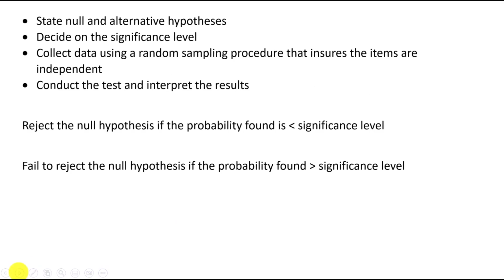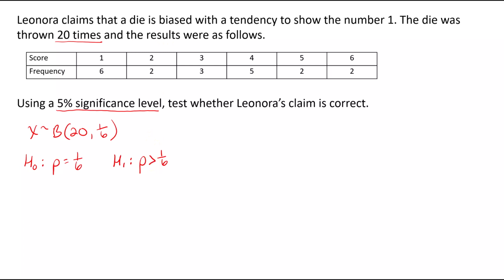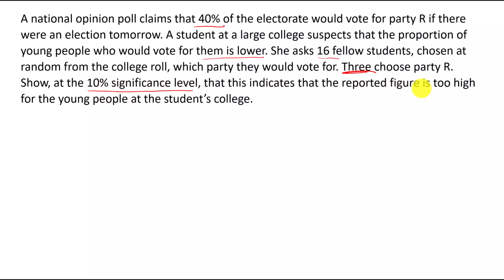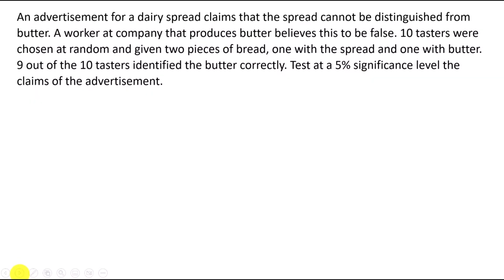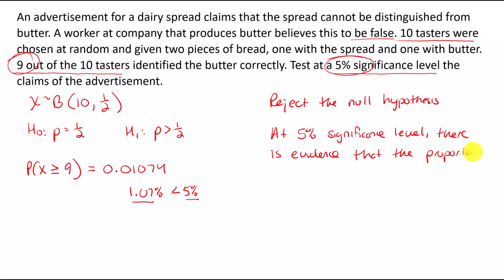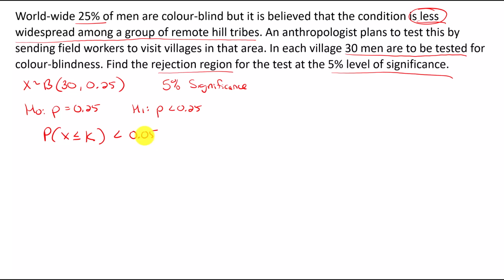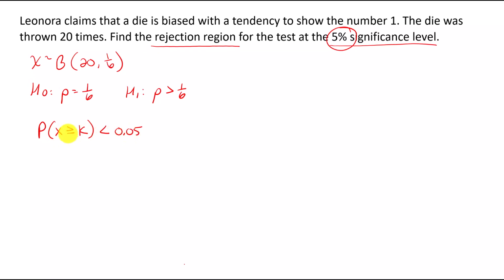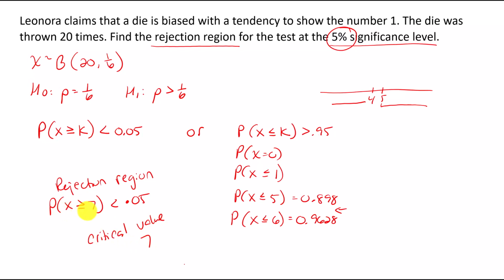Binomial Distribution Hypothesis Testing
Use the Binomial Distribution to carry out a hypothesis test.